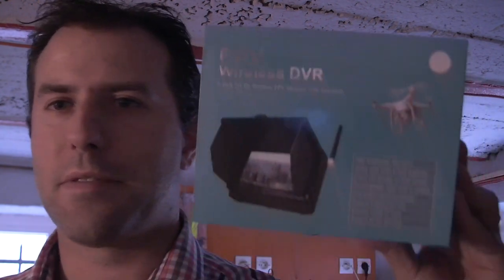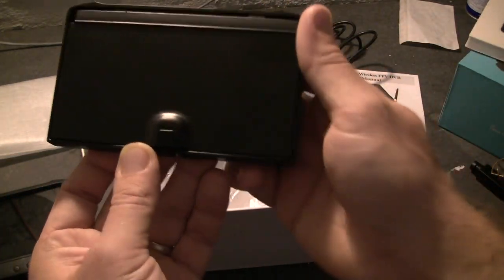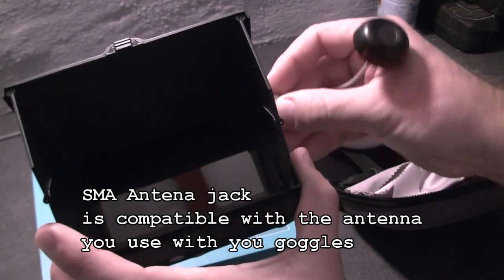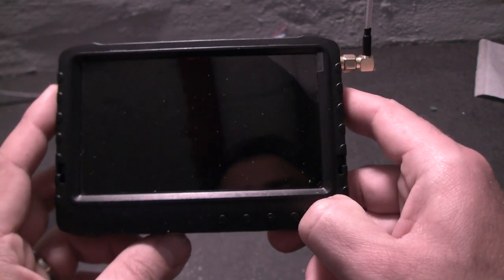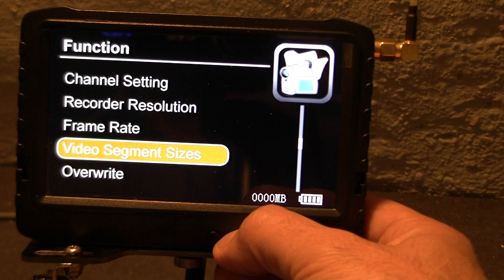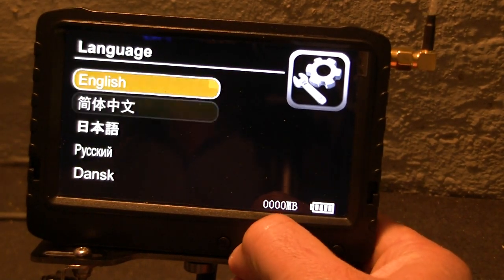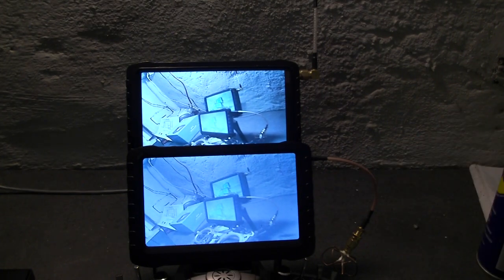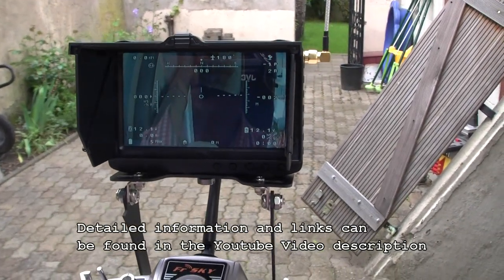TE981H (5' all in one DVR) and TE93A (5.8 camera) REVIEW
00:14 - Unboxing
02:00 - SMA Antena jack precision : compatible with the 5.8 antenna you use with you Fatshark goggles
02:30 - Detail of the 32 channels available
03:08 - Easy unmounting of the sunshield
03:17 - Front buttons of the DVR
04:19 - Function menu overview
05:13 - Function : "Information display" is the DVR OSD you can desactivate it ; then you only have yourFPV OSD on the screen !
05:31 - System menu overview
06:21 - TE93 5.8Ghz 25mW camera with integrated transmitter review
06:46 - Brightness comparison between TE981H (new DVR) and TE968H (older DVR model)
07:17 - How to record with the DVR
07:39 - Outdoor test with sunshade

Phil